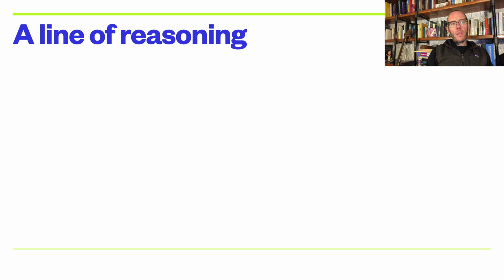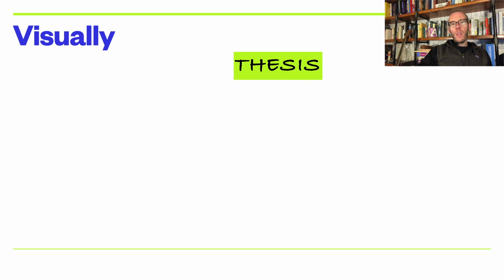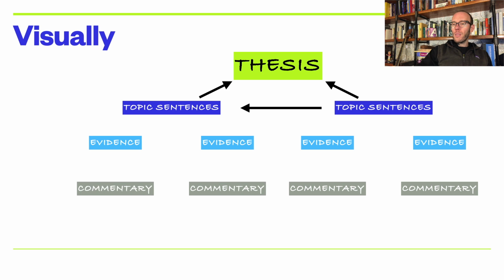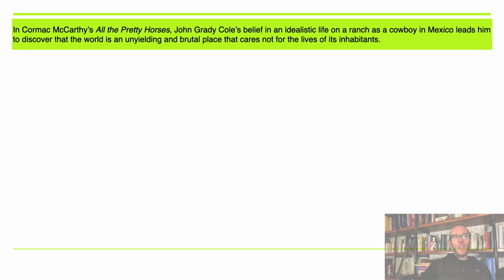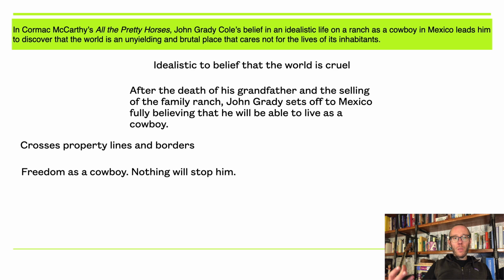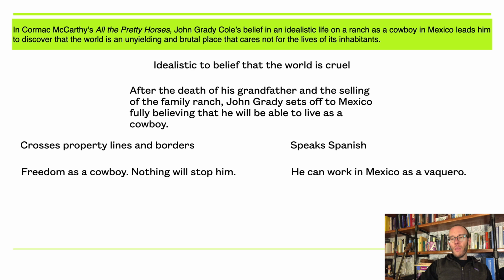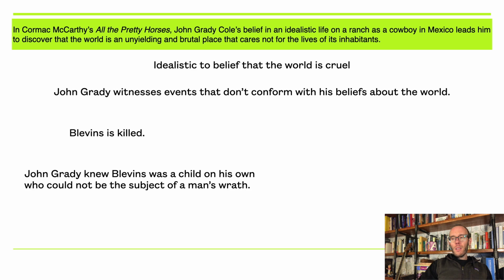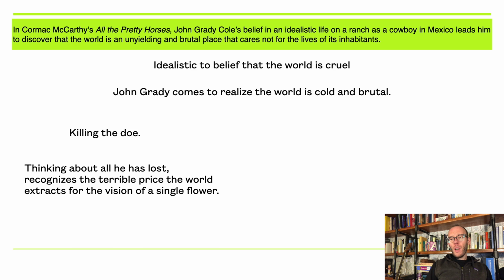4-23 AP Review Line of Reasoning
This video is about 4-23 AP Review Line of Reasoning